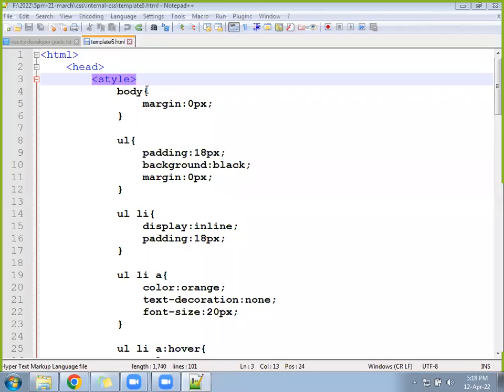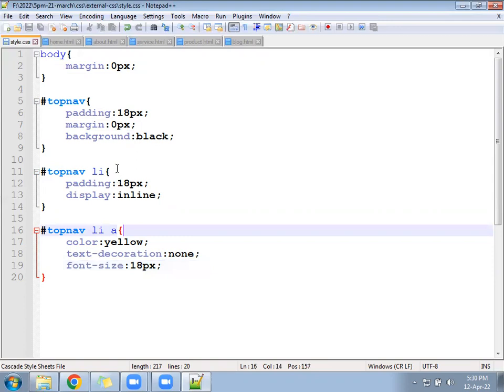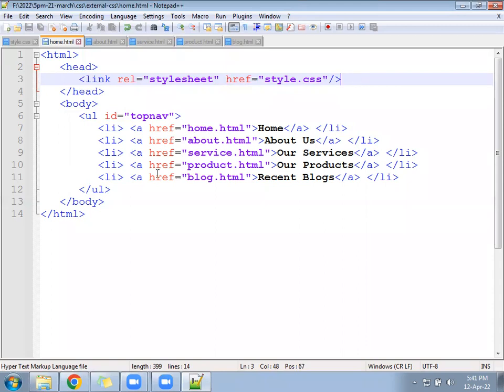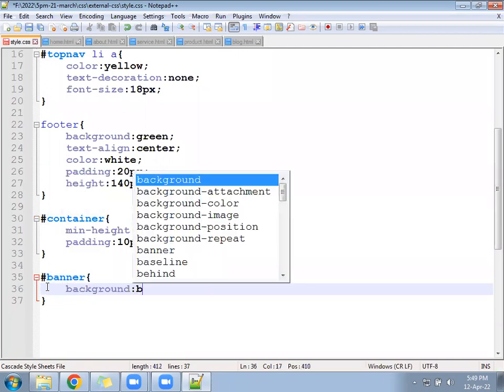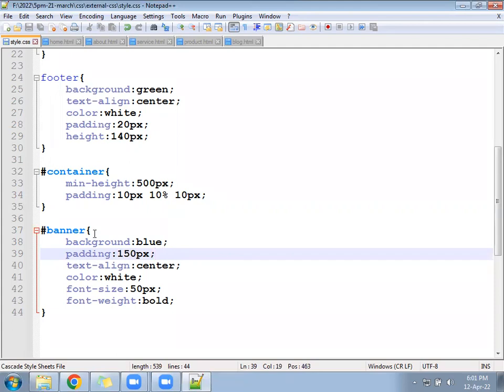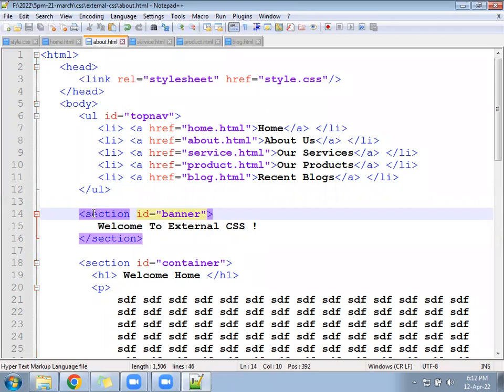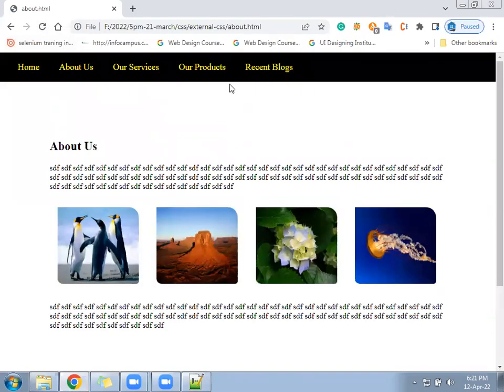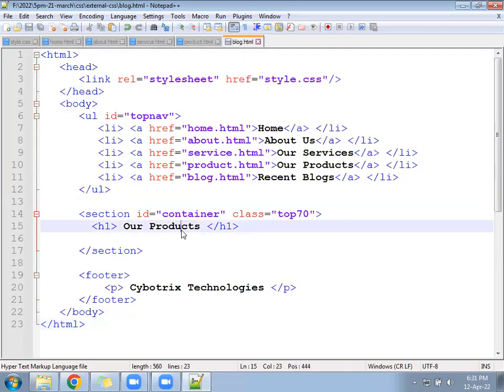CSS CLASS 5